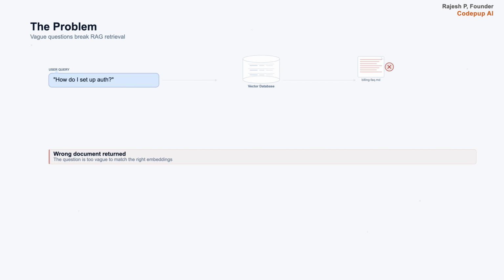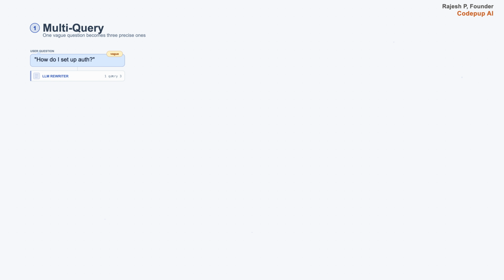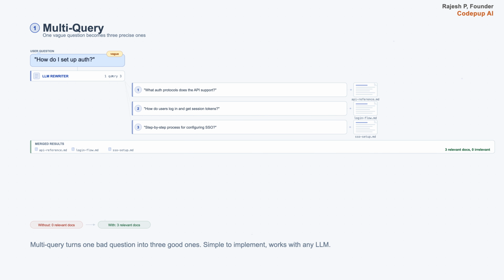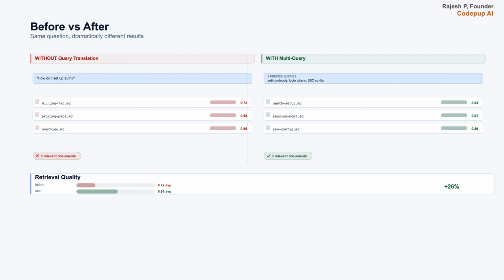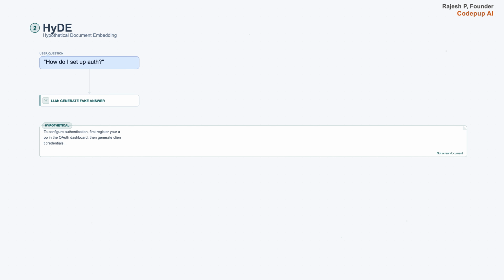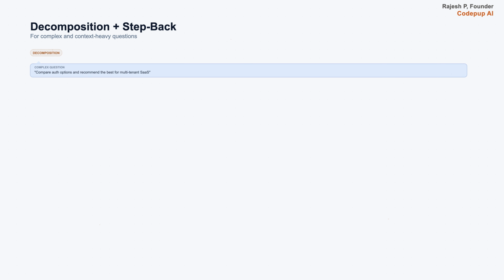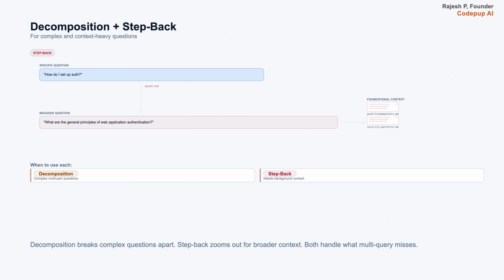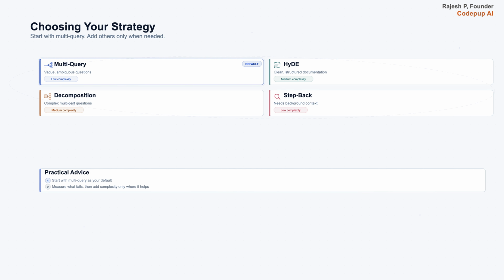RAG Multi-Query, HyDE & Fusion (Complete Guide)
RAG Query Translation: Multi-Query, RAG-Fusion, HyDE & Step-Back Explained

Your RAG system might be fine.

Your embeddings might be fine.

Your vector database might be fine.

But your AI still gives bad answers.

Why?

Because the question itself is bad.

Users don’t ask clean, structured questions.

They ask things like:

“How do I set up auth?”

And your system returns… billing docs.

This is where most RAG systems silently fail.

The fix is Query Translation.

Instead of sending one vague query to your vector database, you rewrite it into better searches that actually match your data.

In this video, we break down the core techniques that turn weak queries into strong retrieval.

Why vague user questions break vector search
Multi-query: the highest-leverage RAG technique
RAG-Fusion: how to merge multiple ranked results
Decomposition: handling complex, multi-part questions
Step-back prompting & HyDE (hypothetical document embeddings)
Real before vs after retrieval results

Product Managers building AI features
Engineers working on RAG systems
Founders building AI products
Anyone struggling with irrelevant retrieval results

⏱ Chapters
0:00 The problem with vague questions
0:50 Multi-query: the hero technique
2:00 Multi-query before and after
2:50 RAG-Fusion, decomposition, step-back, HyDE

Key Insight
Bad query → bad retrieval → bad answer.
Fix the query, and your entire system improves instantly.

Resources & Links
👉 Full course (AI Coding for PMs):

Are you using multi-query or still relying on a single search?